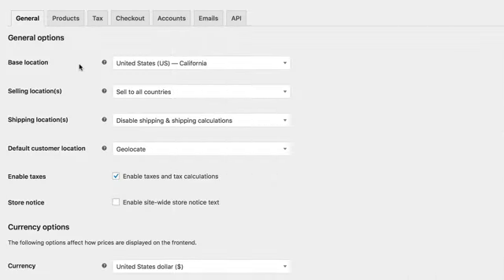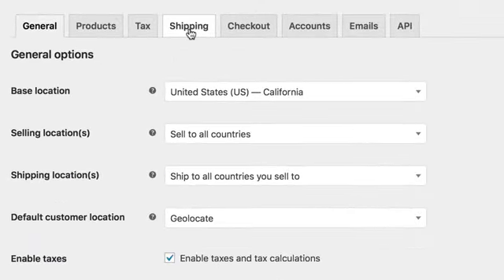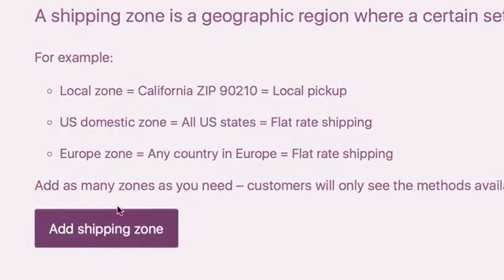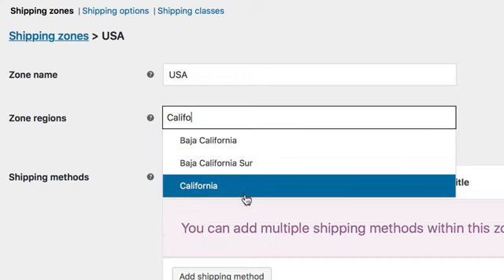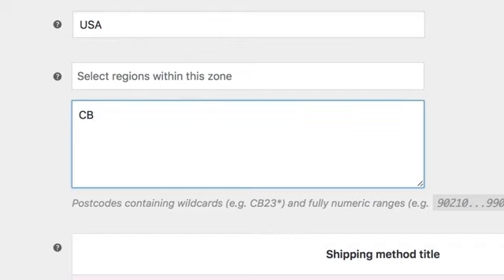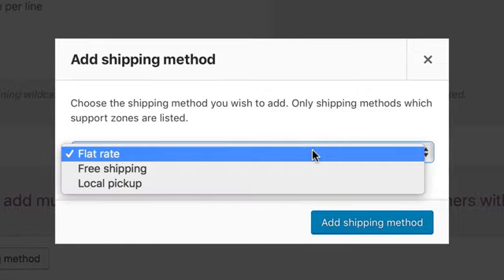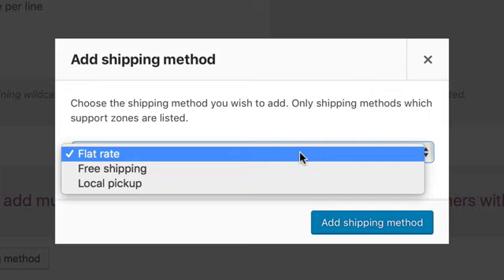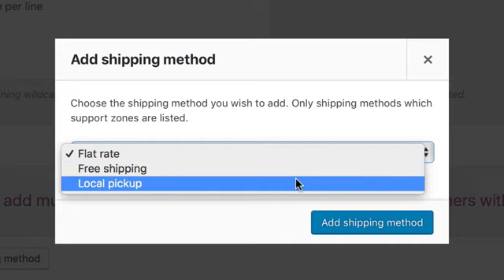Shipping Zones WooCommerce Guided Tour - 6fc Live